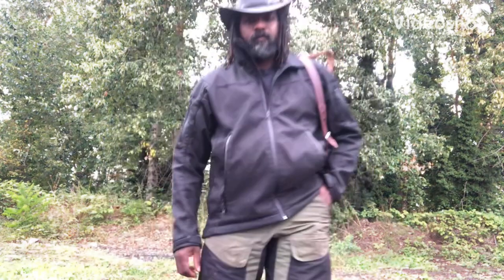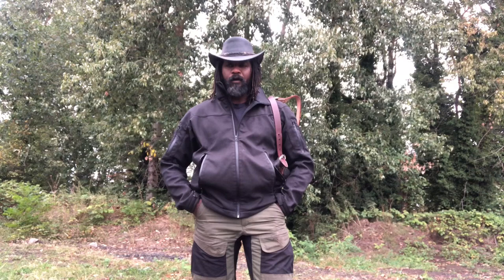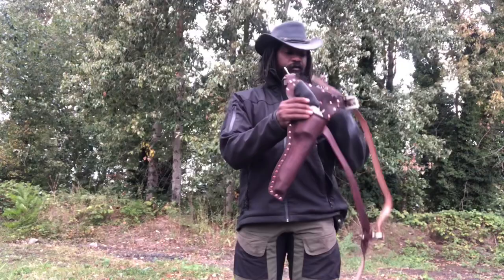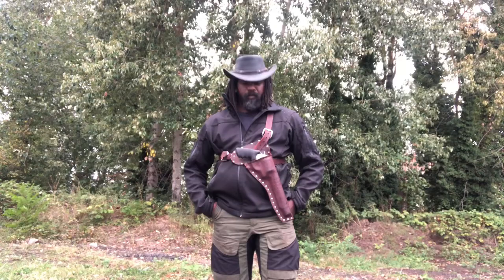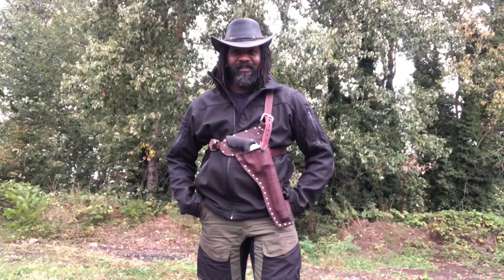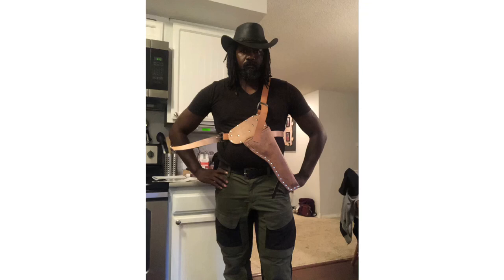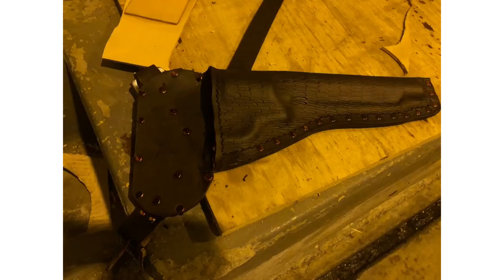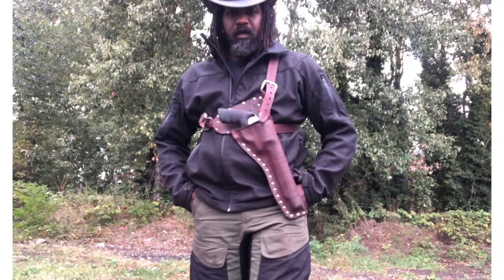Handgun hunting 2019-holster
I couldn’t find a holster for my new 460 XVR, so, I made one!